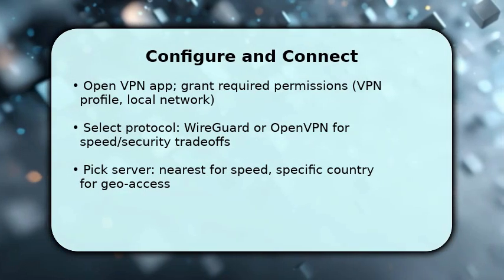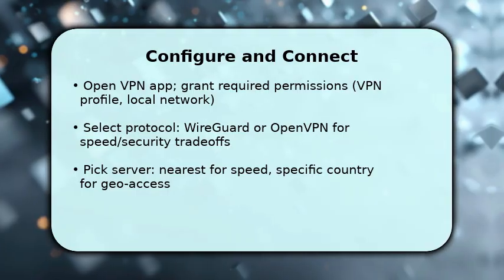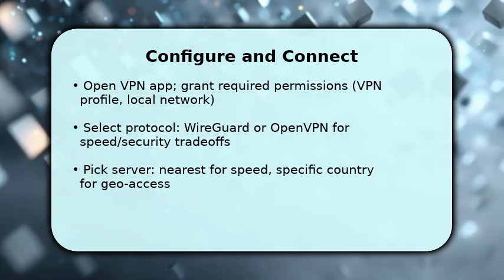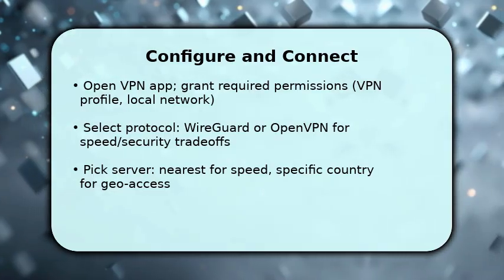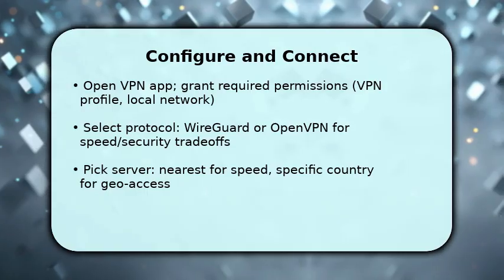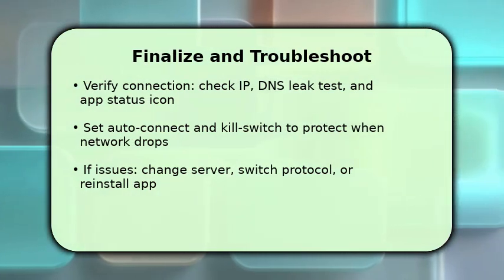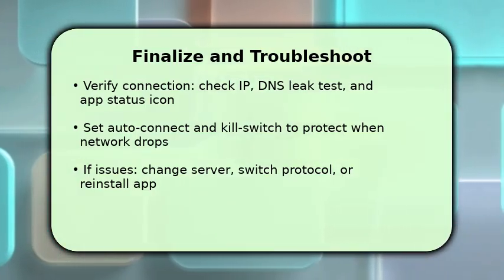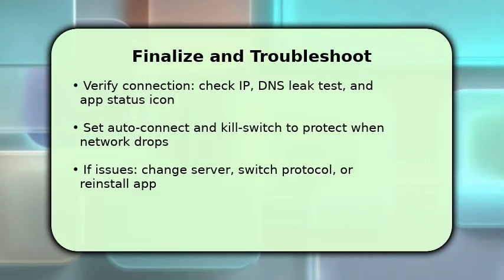How to Use Vpn Phone (only Way)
How to Use Vpn Phone (only Way) | 🔒 Surfshark VPN Deal — Stay private and secure. $1.99/mo + 3 Months Free ▸

Learn the essential steps to set up and use a VPN on your phone, ens extricate yourself from unwanted surveillance or censorship. This video guides you through selecting the right service provider, installing apps compatible with various devices, configuring settings for optimal security, and tips for troubleshooting common issues.

VPN, use VPN on phone, secure browsing, surveillance protection, censorship circumvention, installing VPN app, configuring VPN settings, troubleshoot VPN problems